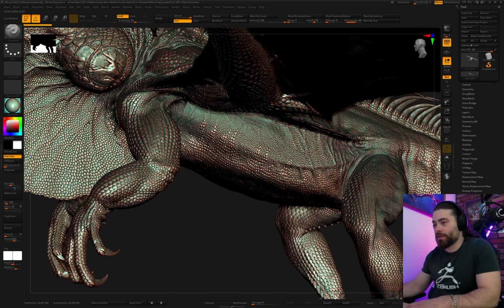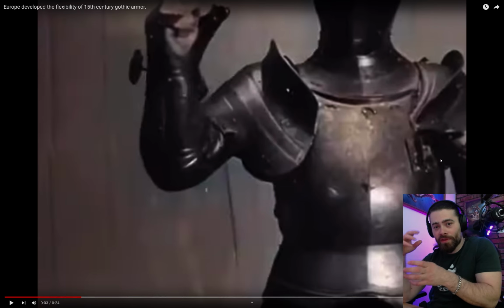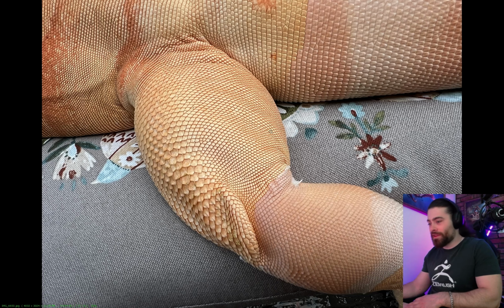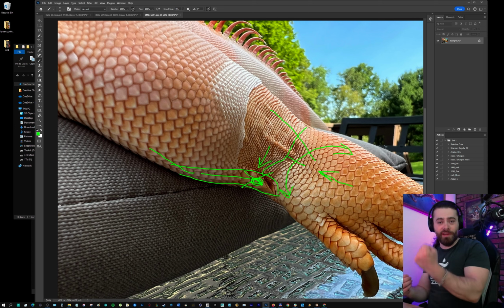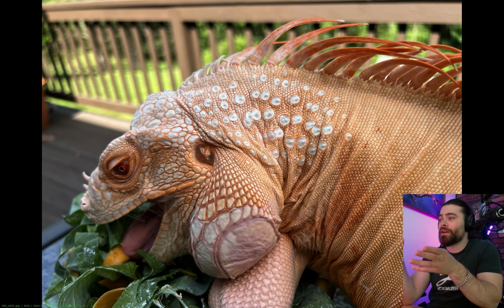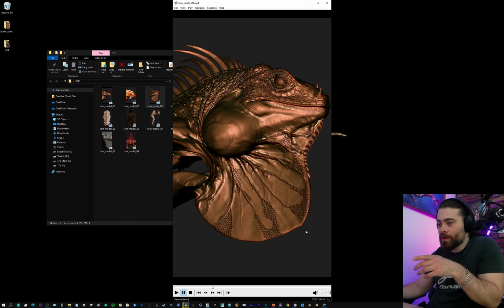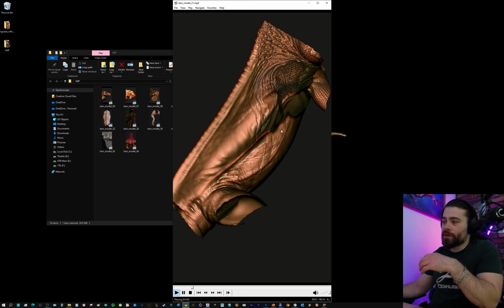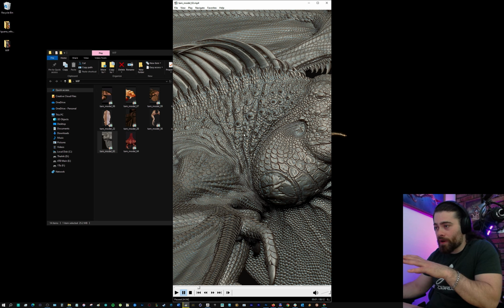Dragon Skin Anatomy and 3D Scales Creation for Artists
I am currently working on a shortfilm project called "Dragon and Me", and during my work on the Draguana 3D model I was asked to explain my way of creating reptile scales in ZBrush numerous times.
In this video I will explain my methods and the line of my thinking when approaching this task.
The video came up to the whole 30 minute course chapter rather than a 10 min showcase, but I tried to give as much useful information as I could without intersecting it with other tutorials youtube already has at the moment.
Expressing my deepest gratitude to MAXON team for sponsoring my shortfilm project.